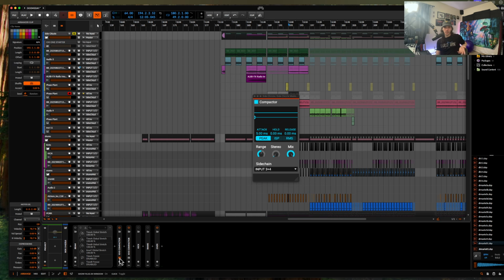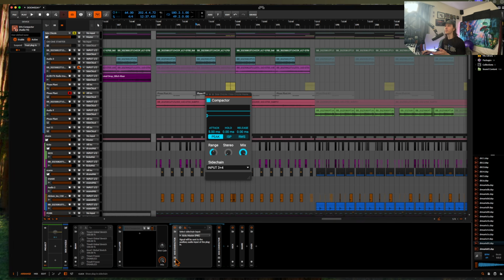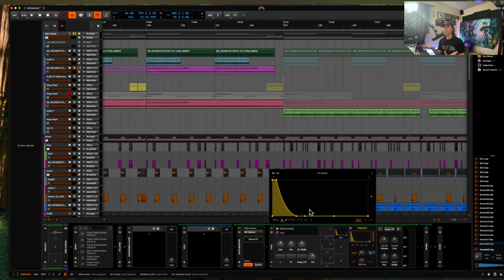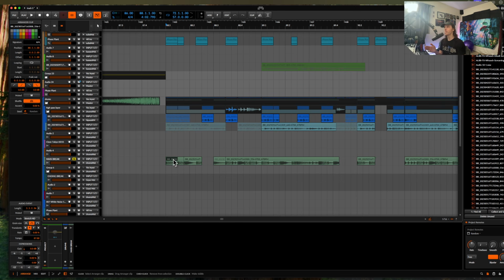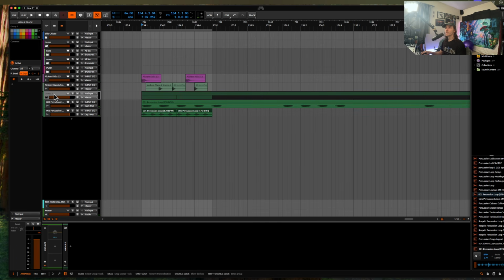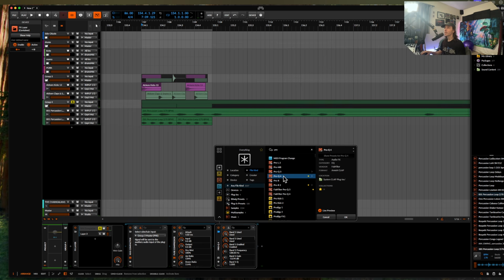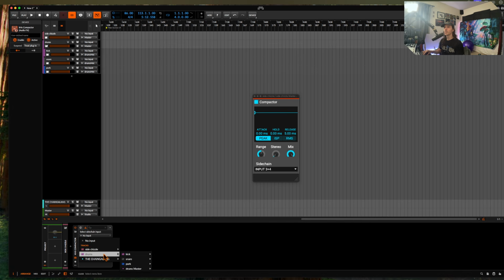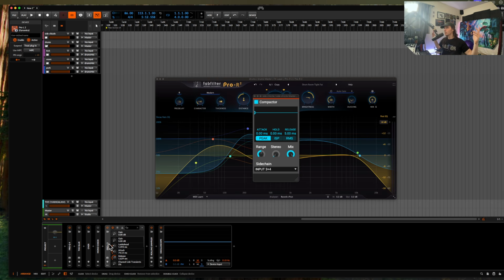So, Is this the Best Method to Sidechain? (@Kilohearts ) Compactor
This video is a bit of a hodgepodge. Part Review, Part Use Case, Part Sound design potential. I wanted to talk about Sidechaining use cases in general and highlight areas where compactor would be best, as well as maybe wouldn't be.